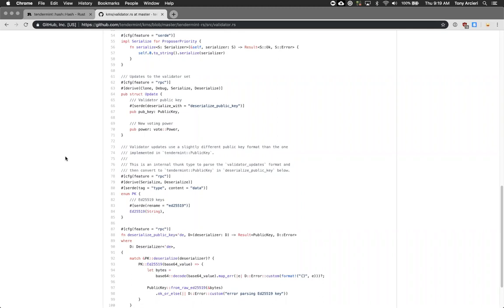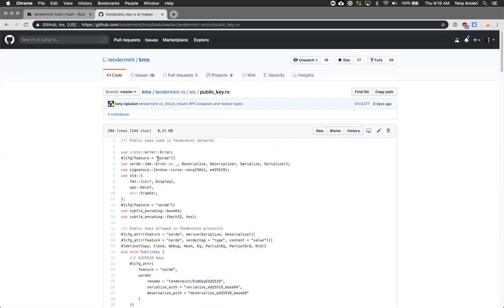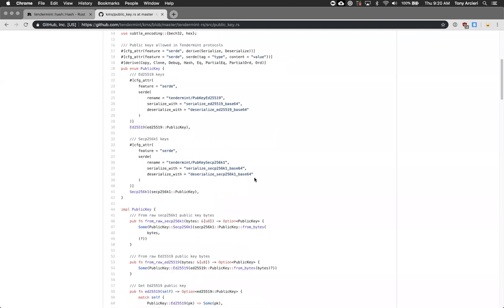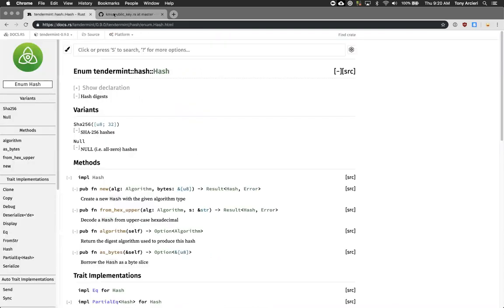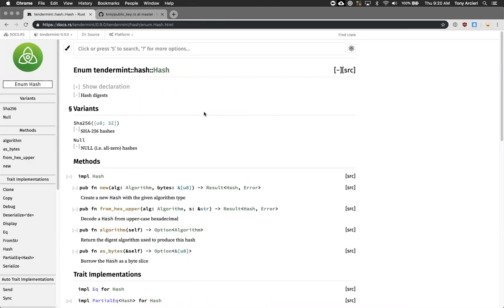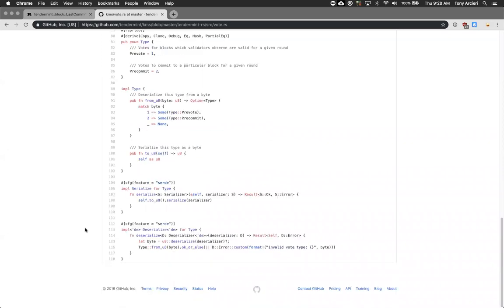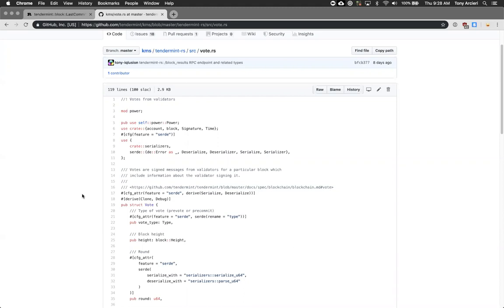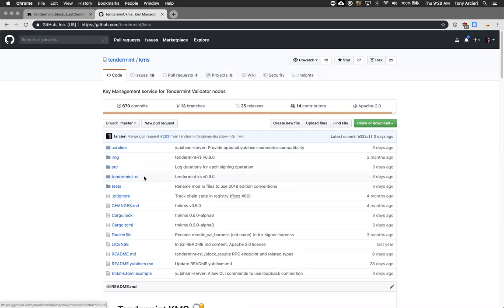Tendermint Developer Session: Tendermint Rust Libraries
ABOUT